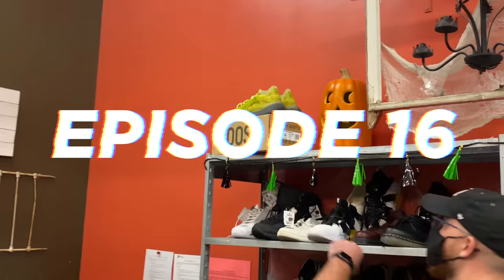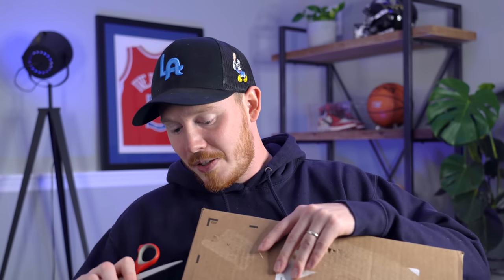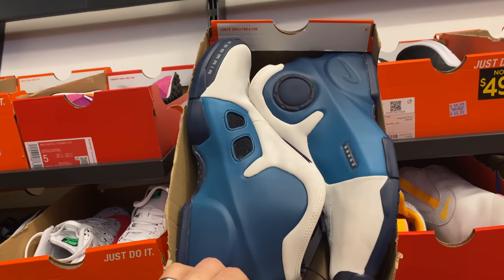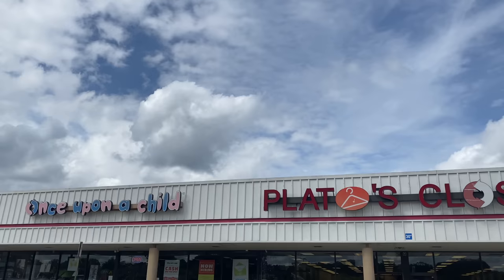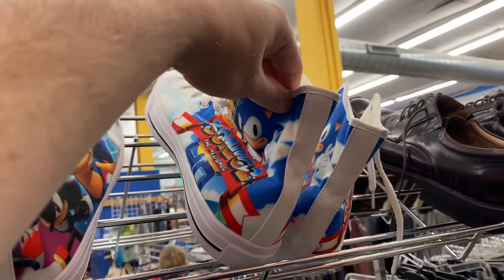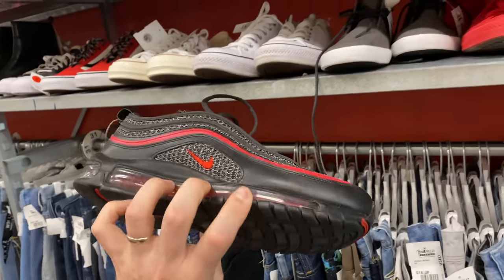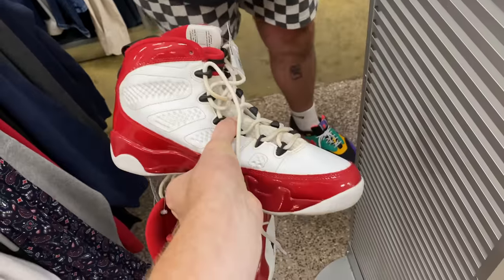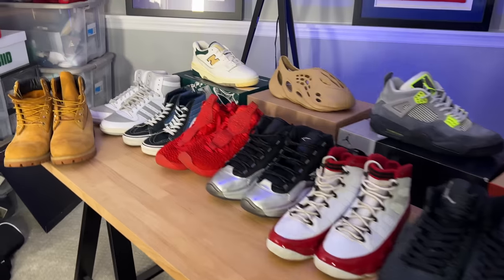Hyper Royal JORDAN 1s at the Thrift Store!? $20 SNEAKER COLLECTION (Episode 16)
Seth Fowler
141-I Rte 130 S,
# 383